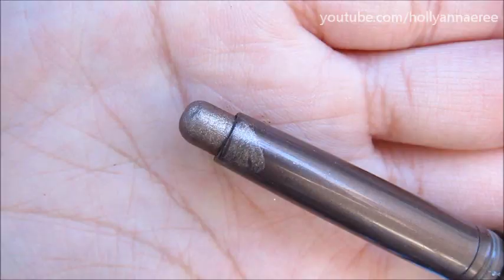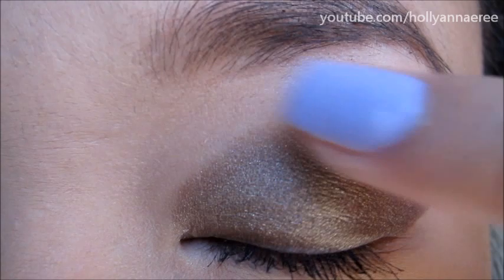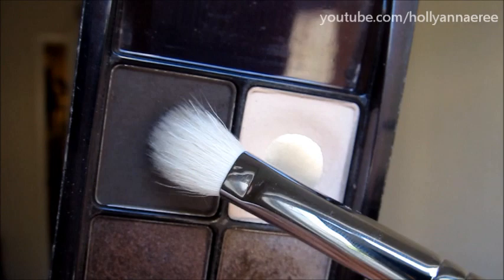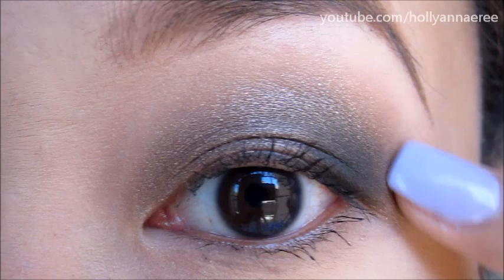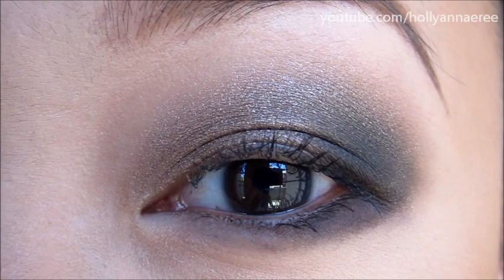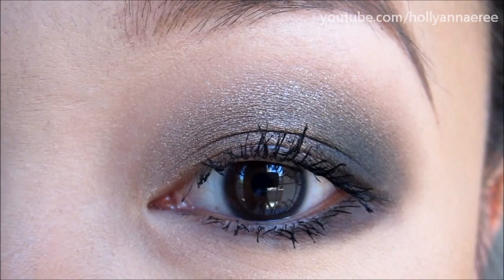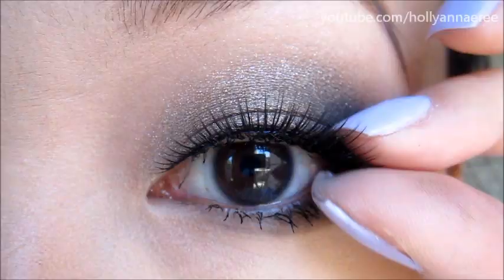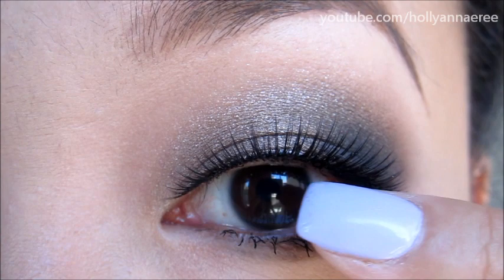2 Minute Smokey Bronze - Quick Everyday Eye Tutorial (Great for MONOLIDS Too!)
*** if you dont know what monolids are please GOOGLE them vs. post a million comments on it. google will be a much better resource. ALSO I DO NOT HAVE MONOLIDS (i have one monolid and on double but when you see me in my videos I have 2 small DOUBLE lids)

ALSO I DO APPLY A BIT OF MASCARA BEFORE THE TUTORIAL SOLELY FOR FILMING OTHERWISE MY LASHES DONT SHOW UP ON CAMERA

PRODUCTS USED:
Tate Emphaseyes Shadow Stick (I dont see a color on it, it was in a kit I bought from Sephora)
Maybelline Stylish Smokes Natural Smokes Quad
Mascara - Benefit Theyre Real (Please note that almost all mascaras look the same on my short lashes and that you are also seeing them unnaturally close.)
Lashes: Forever 21 (i think these are number 81)

What else I'm Wearing:
Face: Missha Perfect Cover BB Cream #23
MAC Studio Careblend Powder in Medium
MAC Beauty Powder in Oh so Fair (VV collection)
Maybelline Age Rewind Double Ended Concealer
Lips:
NARS Cruising Sheer Lipstick
NARS Turkish Delight Lipgloss

Shirt is Forever 21

Nails - I'm not sure, I got them done this time and there was no sticker at the bottom. Its OPI though. Looks like Rumples Wiggin' (it was limited edition i believe) otherwise Essie Nice is Nice looks kind of close, a little more grey.